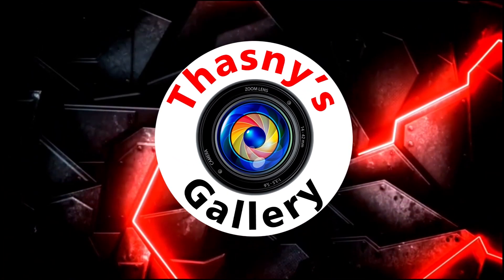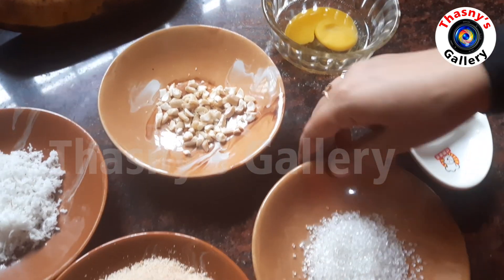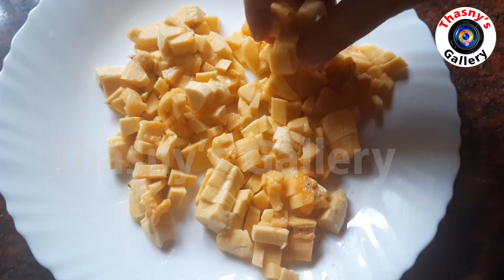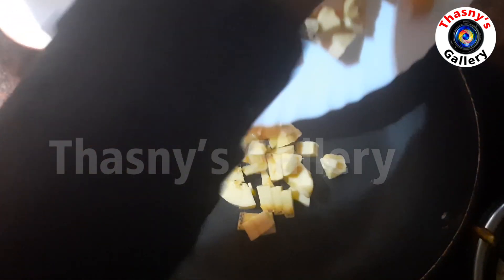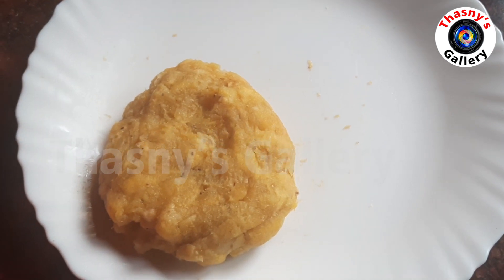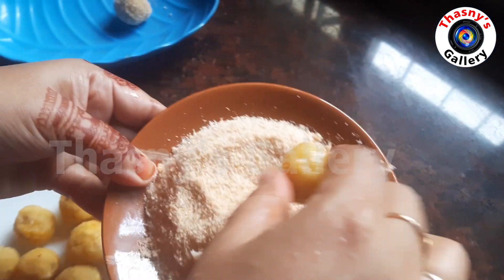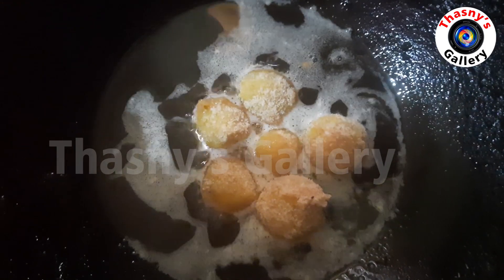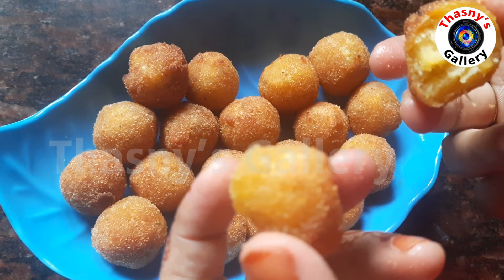Banana Balls/ Special Banana Ball/ Easy and Tasty Banana balls/Soft and Tasty Banana Balls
Special Banana Balls
Required ingredients
Banana 1
Sugar 1 spoon
Ghee 1 spoon
Grated coconut 1 spoon
Bread crumbs
Dry fruits